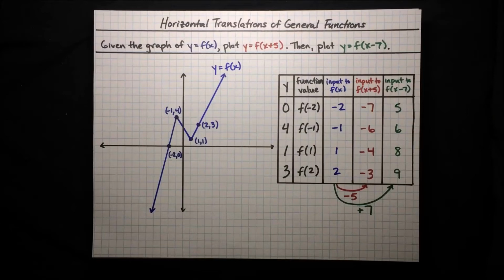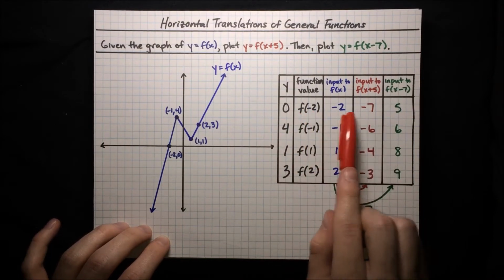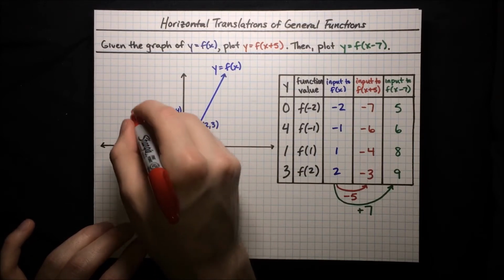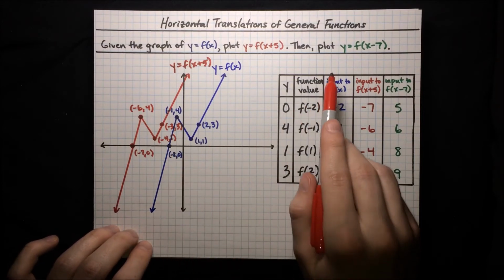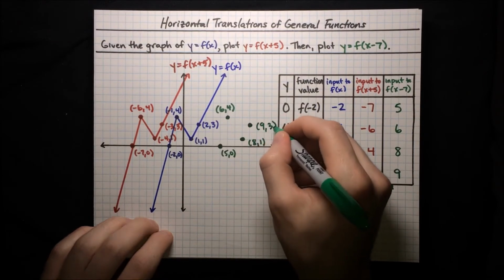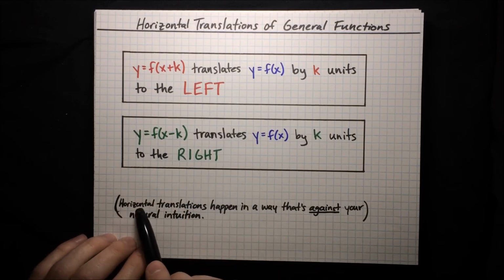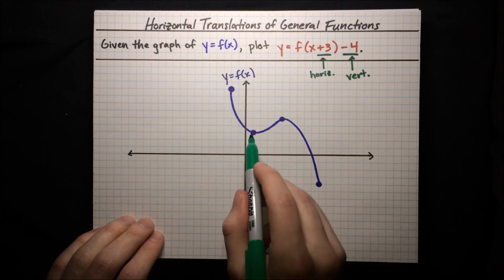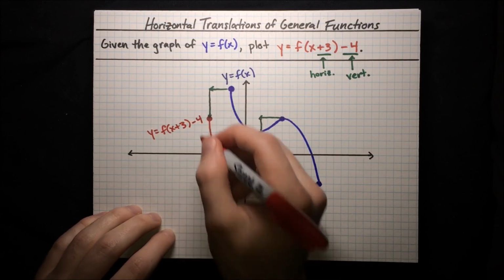Horizontal Translations of General Functions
By MathAcademy.com. This video will teach you how to graph horizontal translations of general functions. Produced and narrated by Justin Skycak in 2019.